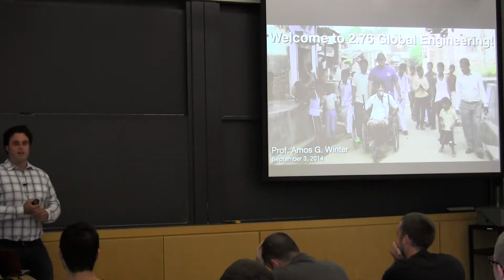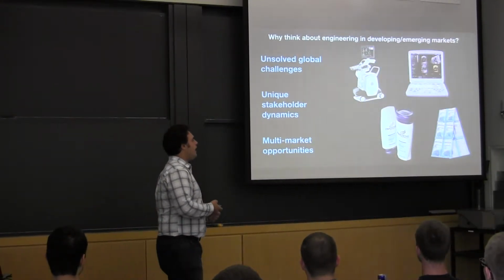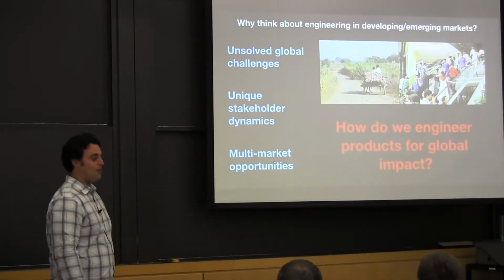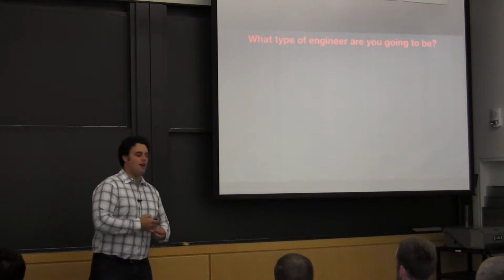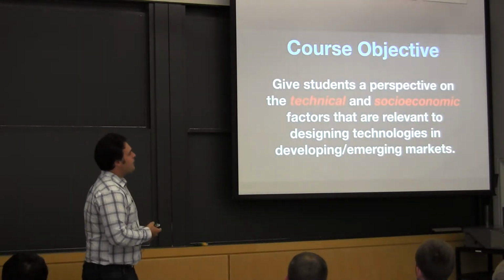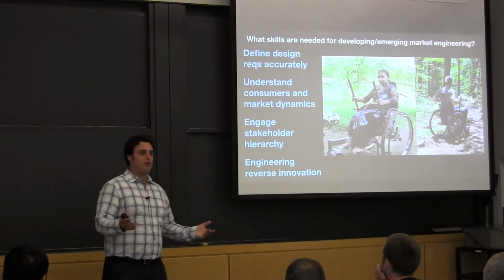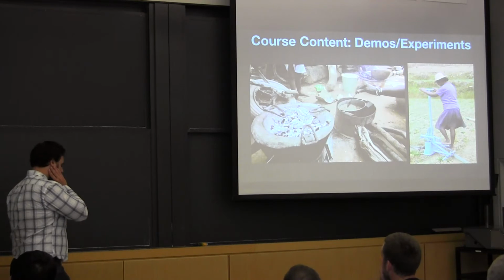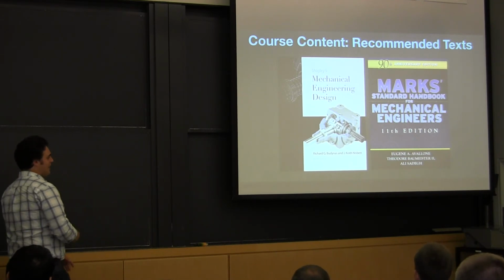MIT 2.76 Global Engineering - Class 1 - Part 1 - Class overview and Library Resources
The first lecture for 2.76, global engineering. This is a mechanical engineering class focused on design for the developing world. This lecture contains a brief overview of the class and a summery of the library resources available around MIT.